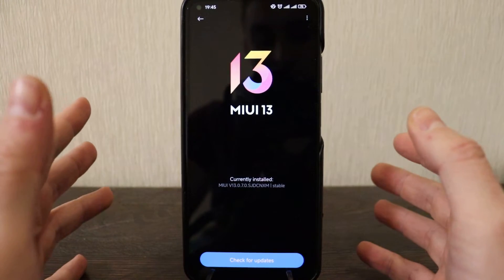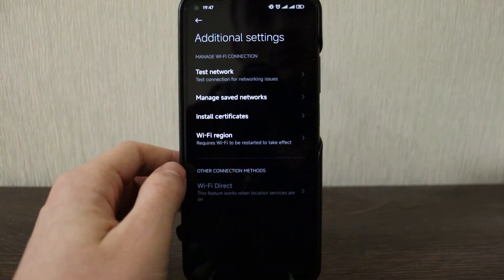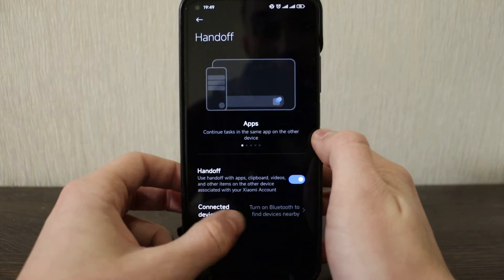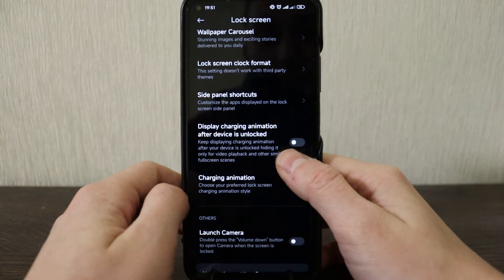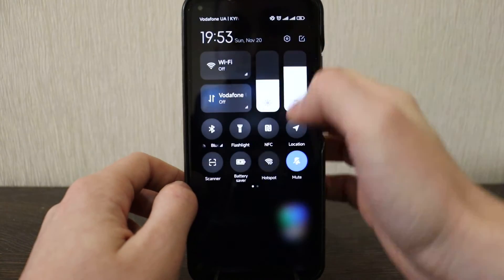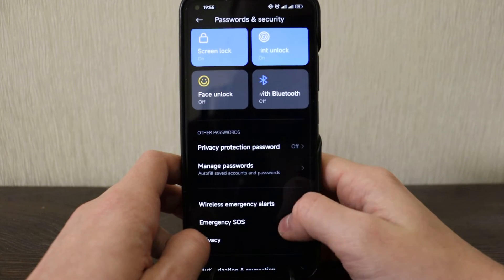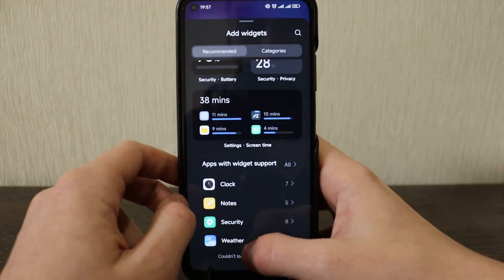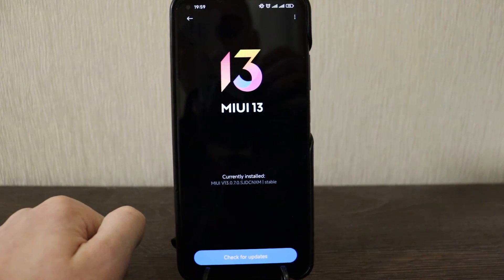MIUI 13.0.7 EU + Android 12 for MI 10T Pro - The Best Update!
In this video, we'll be discussing the best update to the MI 10T Pro to date, MIUI 13.0.7. This update includes various bug fixes and improvements, as well as a new skin - Malachite.

If you're using the MI 10T Pro and are looking for the best update possible, then this is the video for you! We'll discuss the pros and cons of the update, as well as provide some tips on how to get the most out of it. Be sure to check out the video to learn more about why this update is so important!